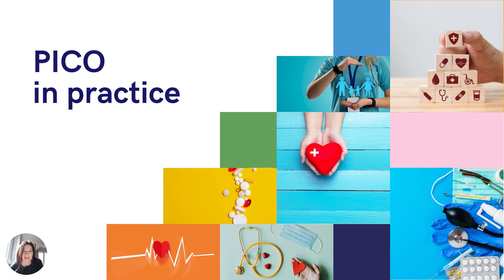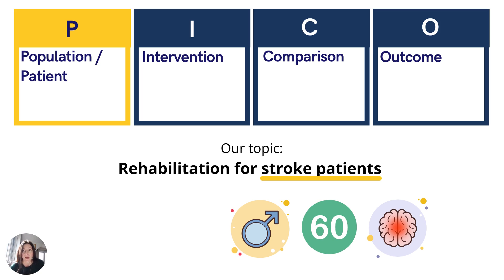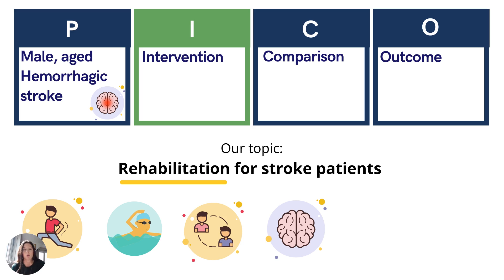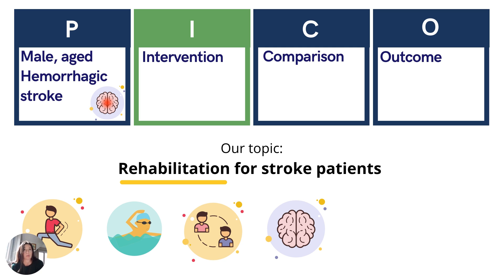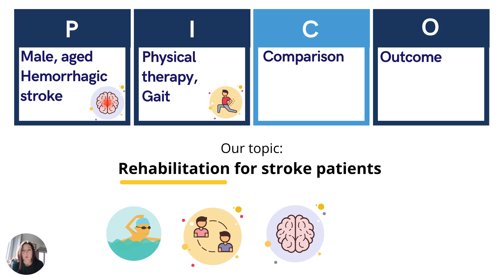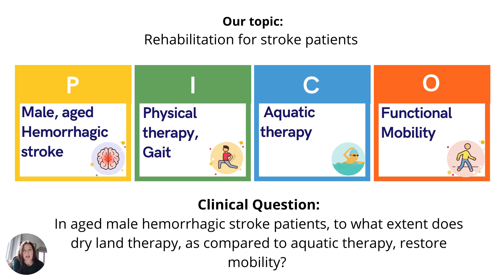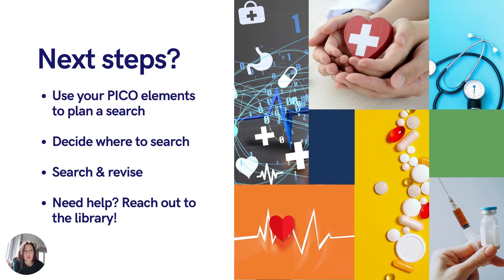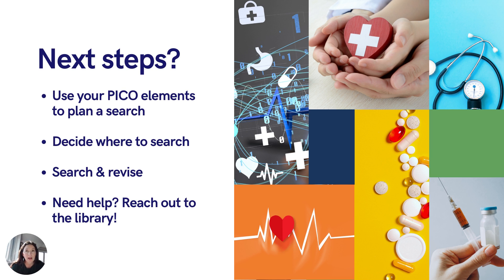PICO in Practice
Apply PICO to a general topic to create a clinical search question.